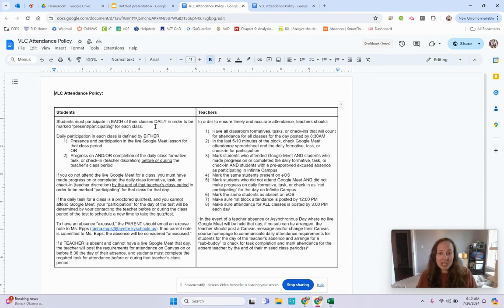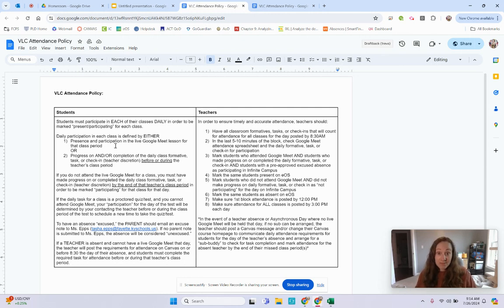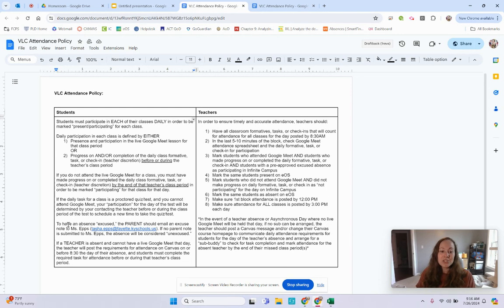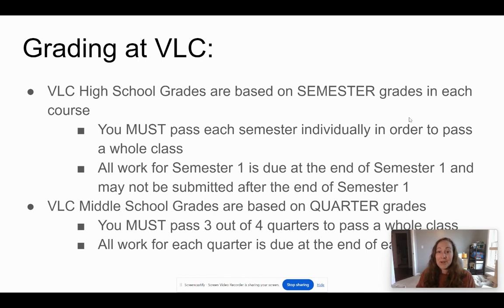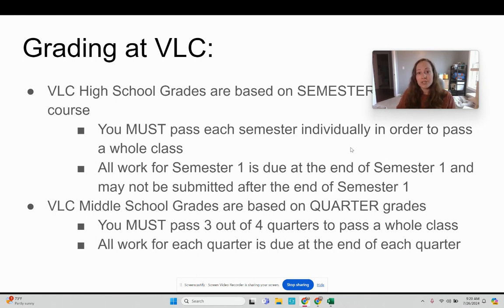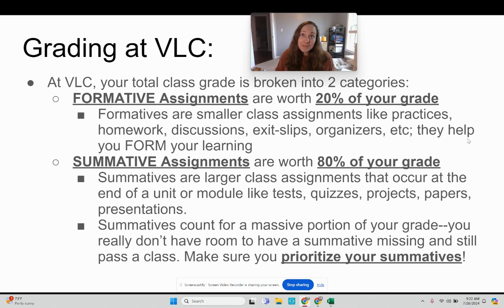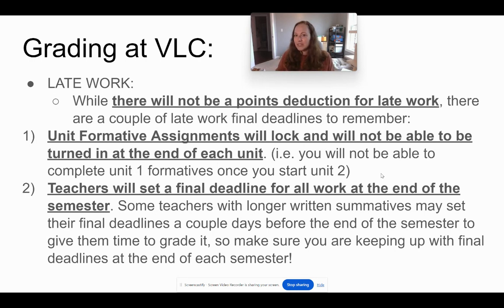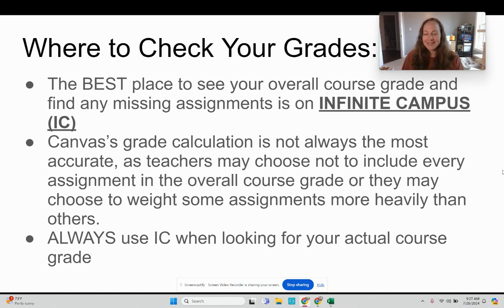VLC Orientation Attendance and Grading 24 25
A VLC Orientation video reviewing attendance and grading policies at VLC